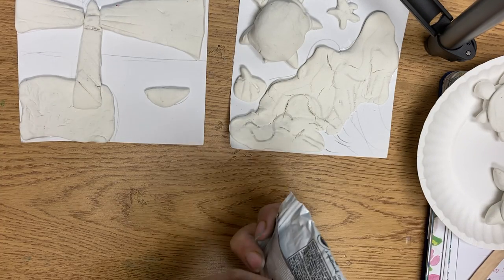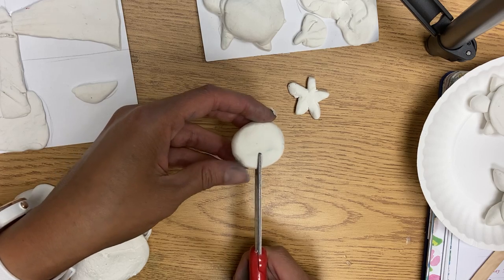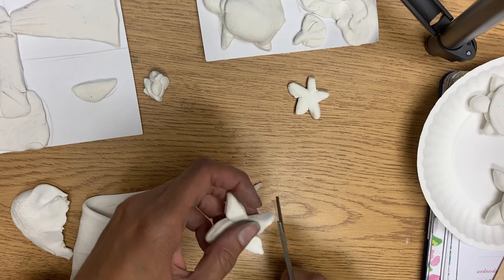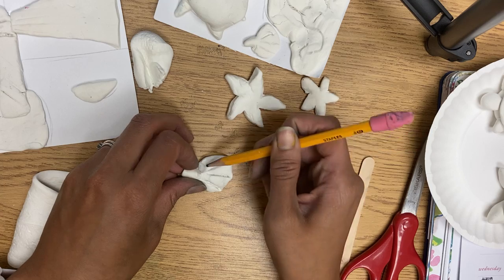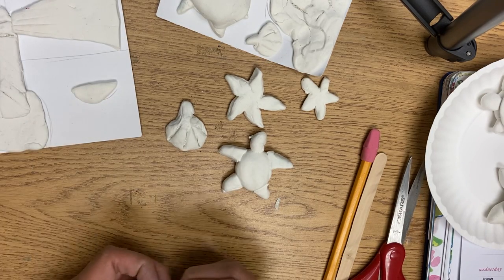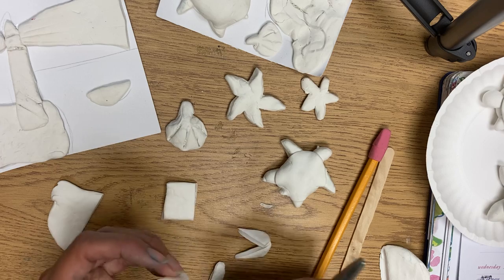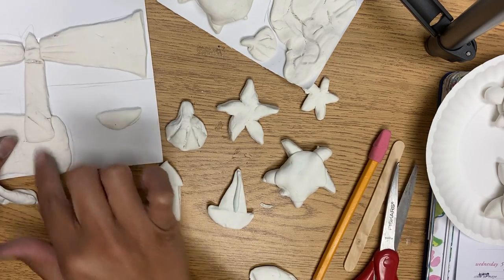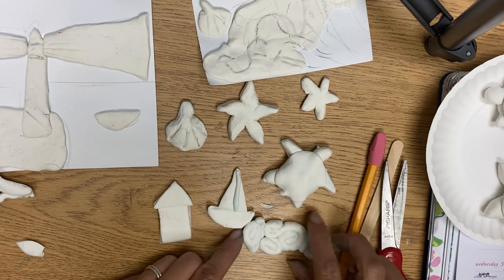4th MM NC shore how to examples